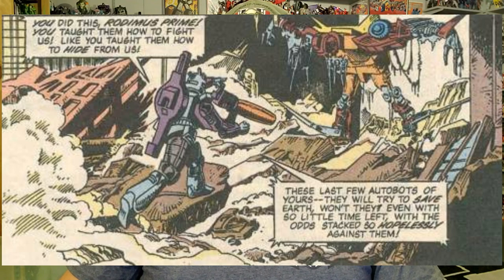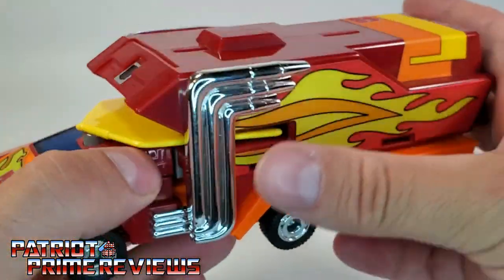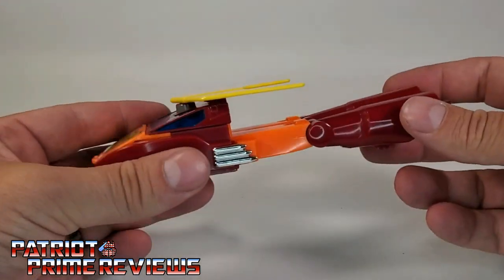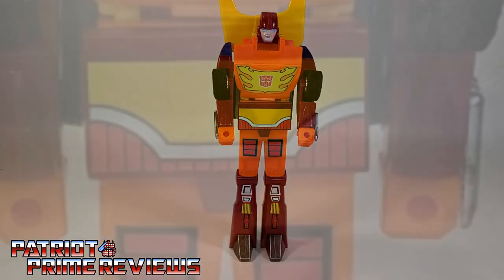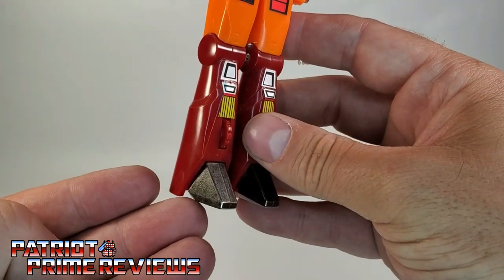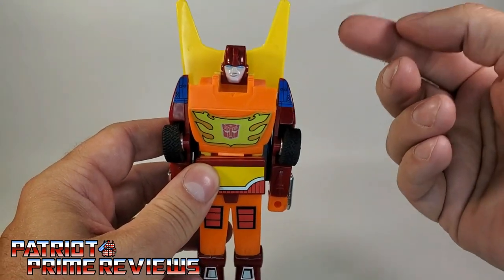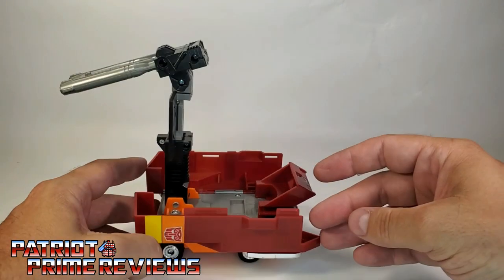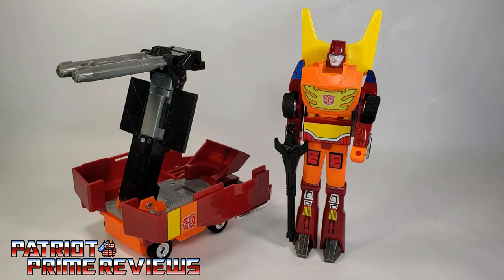Patriot Prime Reviews1986 G1 Rodimus Prime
In this Review I take a look at 1986's Rodimus Prime, the 3rd Season Leader of the Autobots.
CHAPTERS:
0:00 - Toyhax Promo
1:20 - Intro
3:53 - Vehicle Mode
5:19 - Transformation
6:43 - Bot Mode
10:36 - Comparisons
10:54 - Final Thoughts
11:34 - Does He Belong In Your Collection